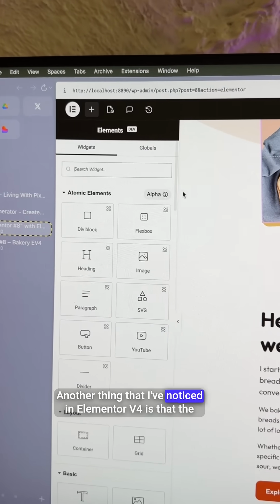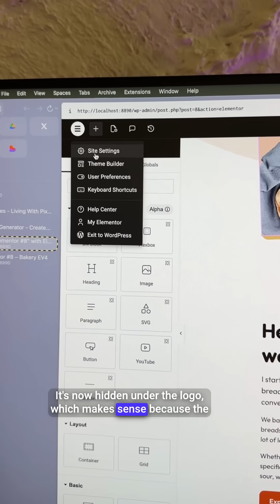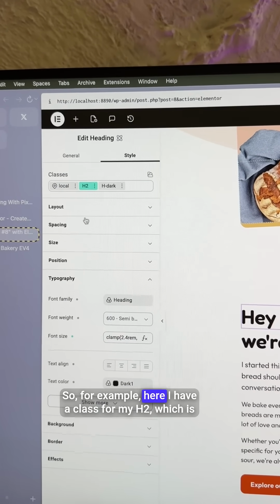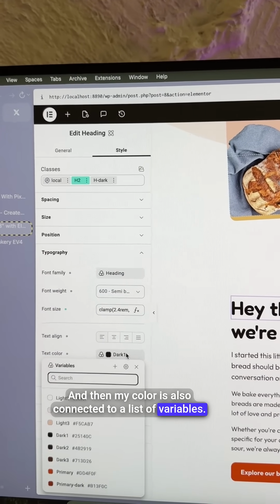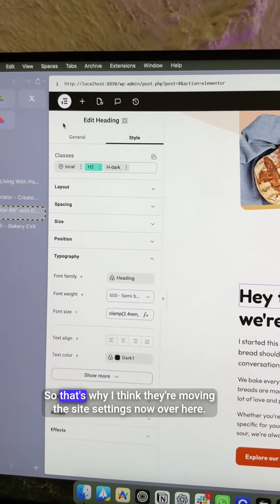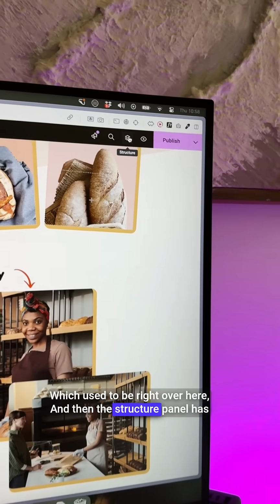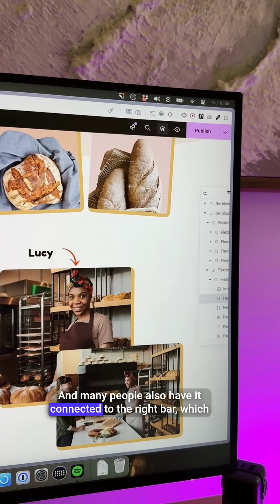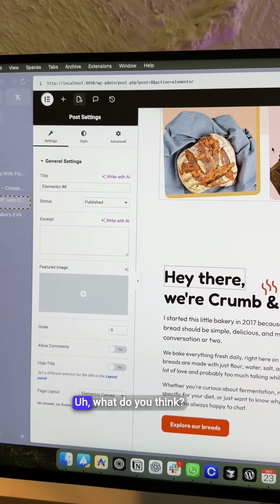Elementor’s new top bar looks like this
Elementor’s top bar is changing again in V4. They basically just moved some stuff around. I like these changes.